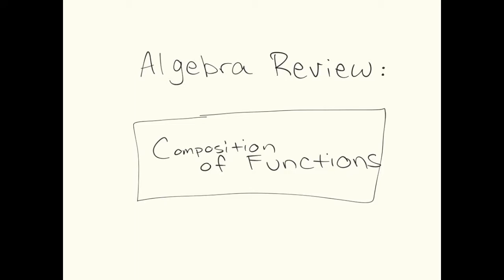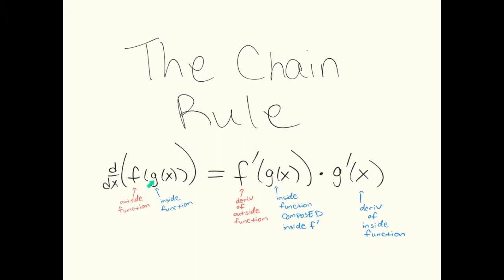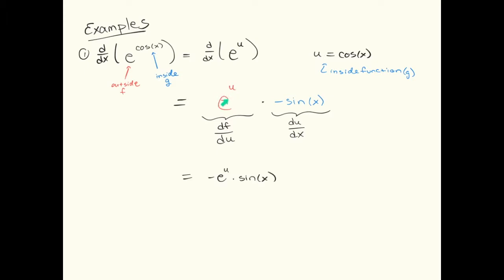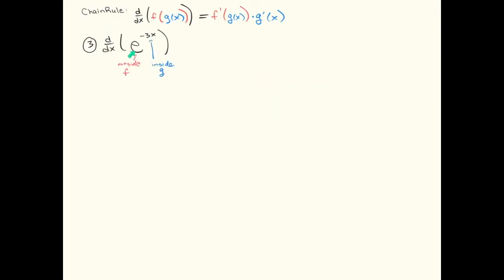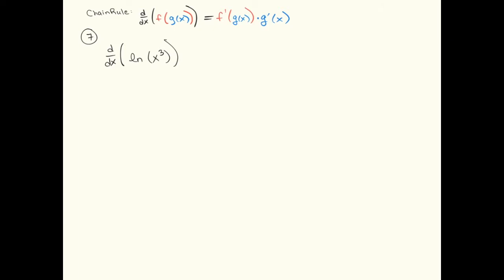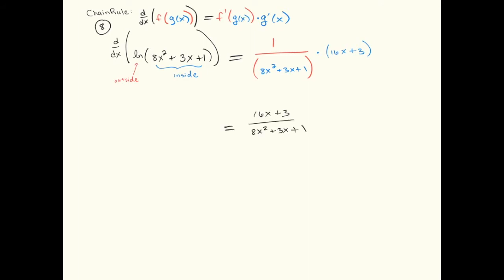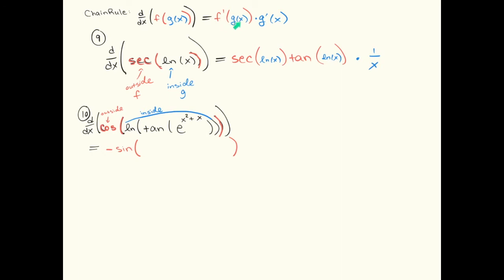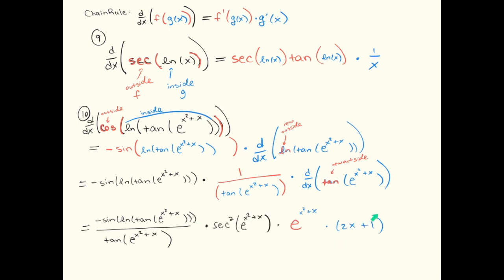Calc I: 07 - Chain Rule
The chain rule is a method for taking the derivative of COMPOSITIONS of functions.  Noteguides and more for videos in this series can be found